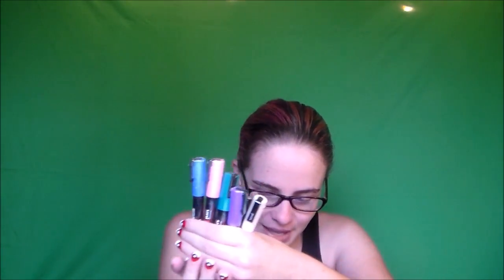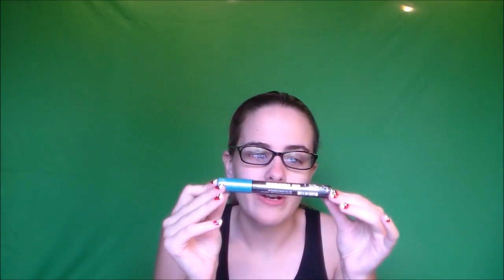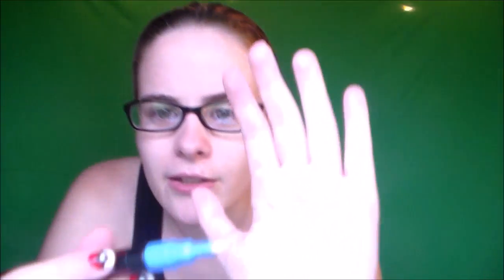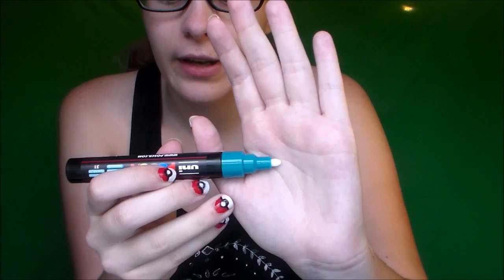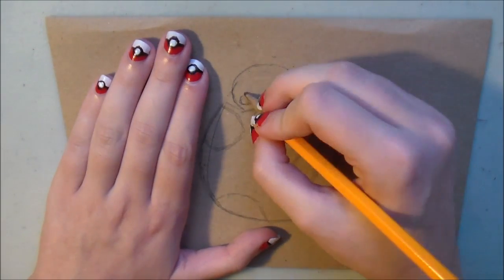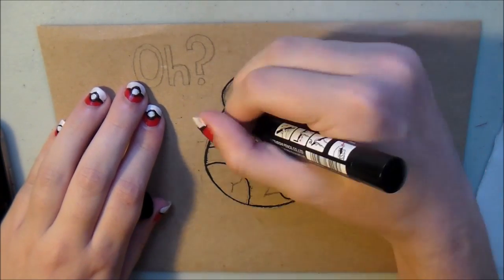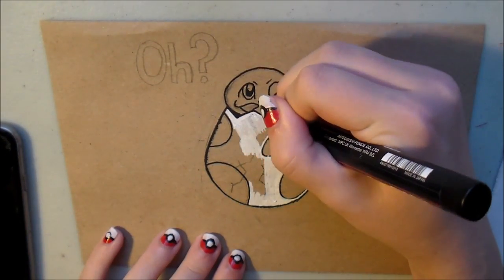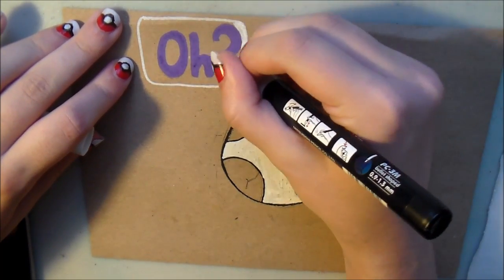June SCRAWLRBOX Unboxing & Speed Draw!!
There were a few issues with getting it here on time, but it's here, and I couldn't be happier with it!

Hi! I typically make speed arts, but I've been known to do a little gaming, vlogging, and challenge videos here and there!